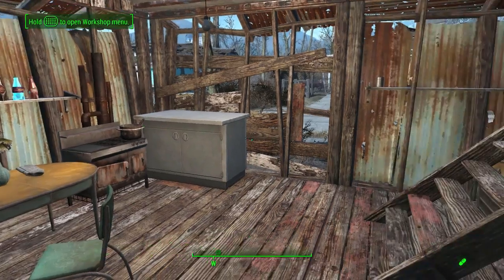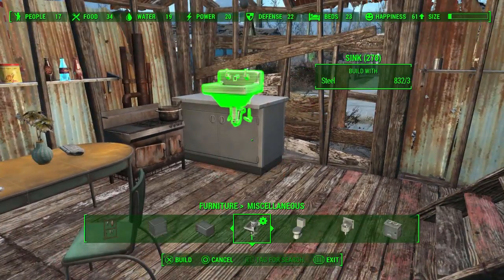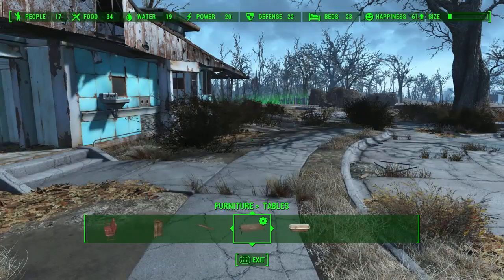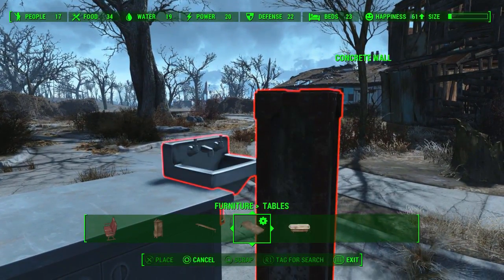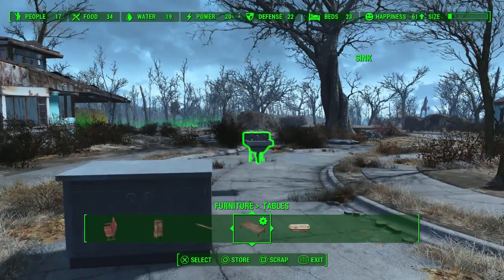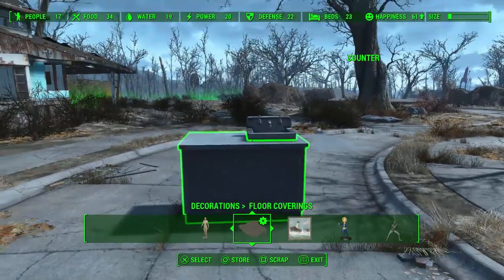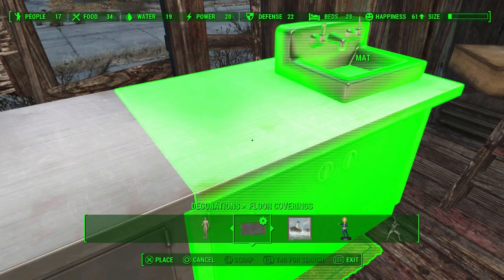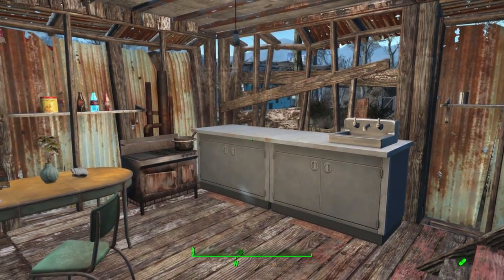Fallout 4 Tips & Tricks: How to Make Countertop Sinks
A quick video showing how to make my countertops sinks from the Vault 88 let's build.